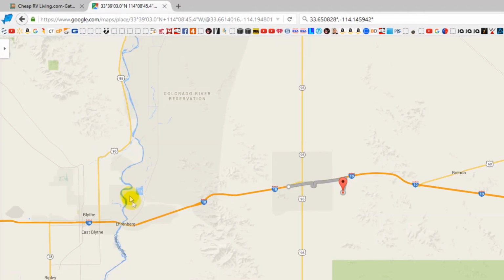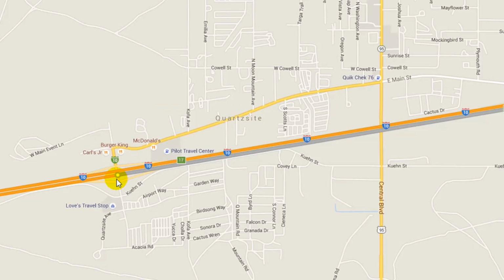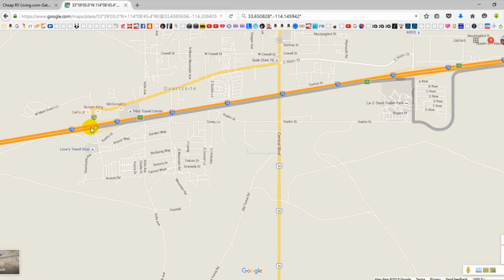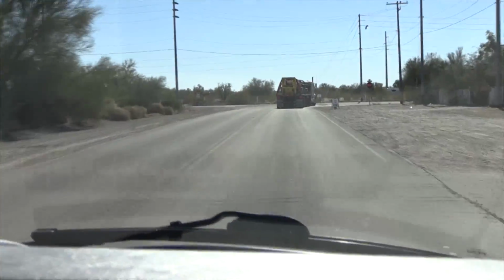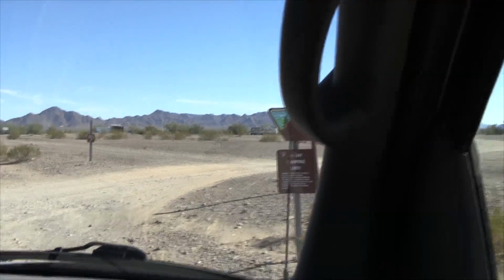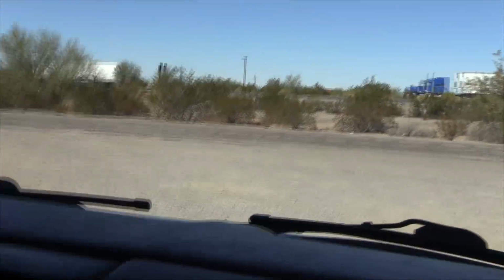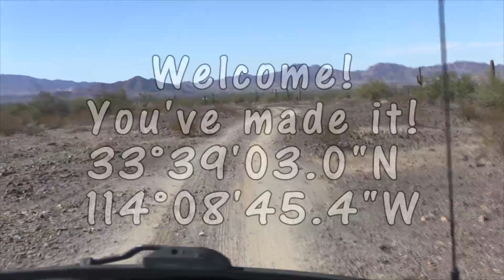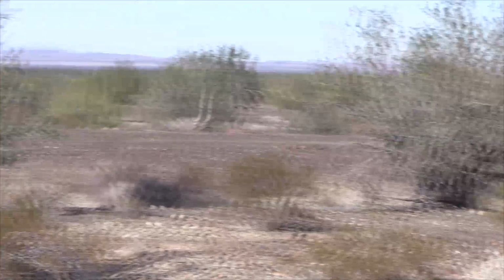Guide to the Rubber Tramp Rendezvous in Quartzsite, Arizona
Rubber Tramp Rendezvous
Thanks for supporting this site by using this link to Amazon.
We'll make a small percentage on your purchase and it won’t
cost you anything, even if you buy something unrelated.

Tour Guide to finding the Rubber Tramp Rendezvous  for those Living Off-Grid in a Van in Quartzsite Arizona

OR

2/0 Copper Wire Lugs $19.17

150 Amp Circuit Breaker $24.99

12V Continuous Duty Solenoid $18.80

4 Z-Brackets